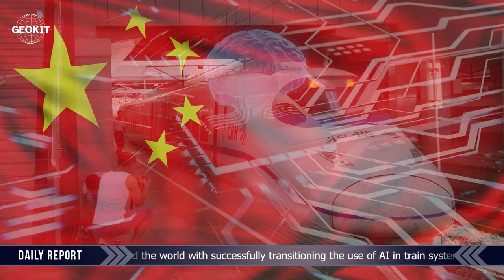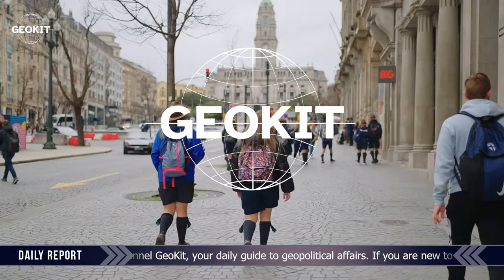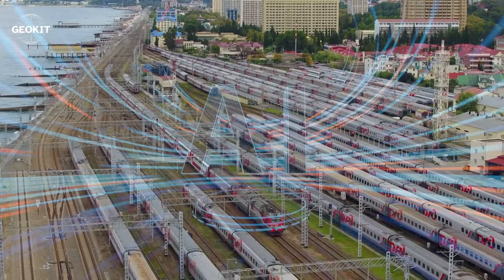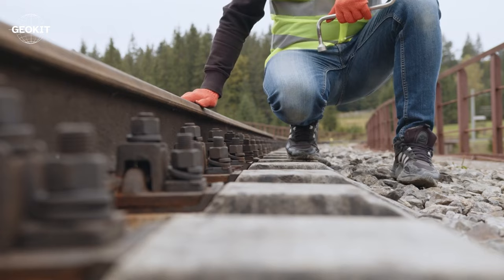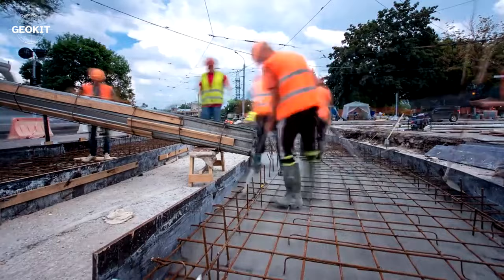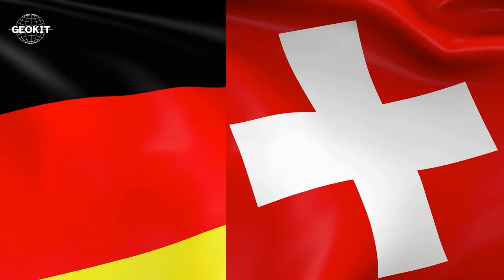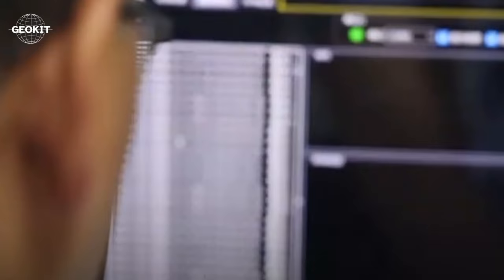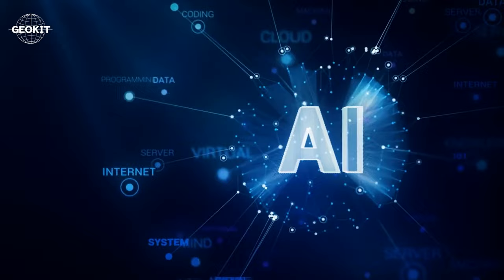China's Unbelievable AI Powered Trains! | Economy Growth?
Join us as we delve into China's groundbreaking integration of artificial intelligence into its high-speed train network. From increased efficiency to enhanced safety measures, learn how AI is revolutionizing the way we ride the rails. Don't miss out on this glimpse into the cutting-edge technology shaping the future of transportation!

⏰  Timestamps ⏰

00:57 - AI based railway system
04:26 - Present and Future Challenges
07:14 - AI’s Leadership

Our channel aims at enlightening our audience with every happening in the geopolitics.

The content presented in this video explores various geopolitical issues and perspectives. The views expressed are those of the creators and do not necessarily represent the opinions of any organization, institution, or entity. While efforts are made to provide accurate and up-to-date information, viewers are encouraged to verify facts and seek additional sources for a comprehensive understanding of the topics discussed.

[Tags here]